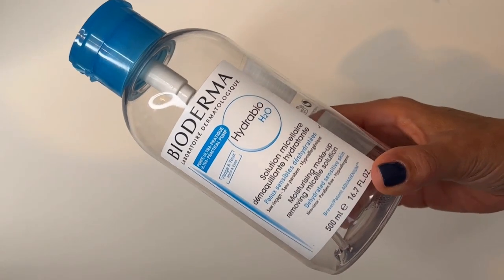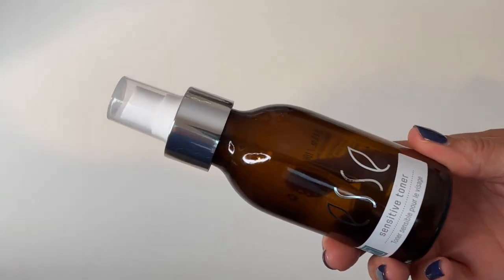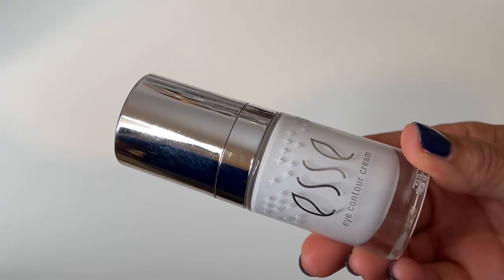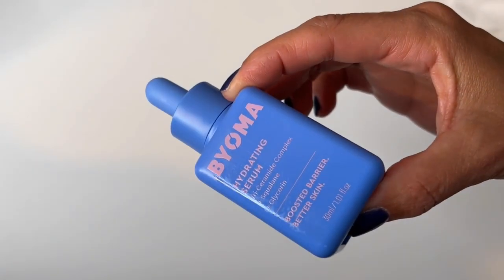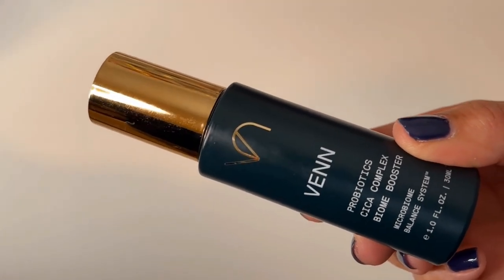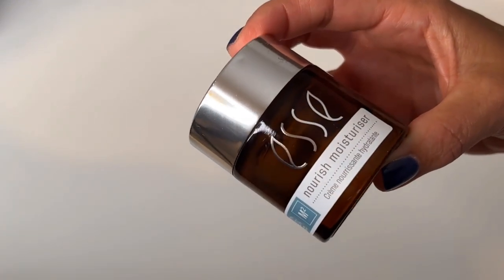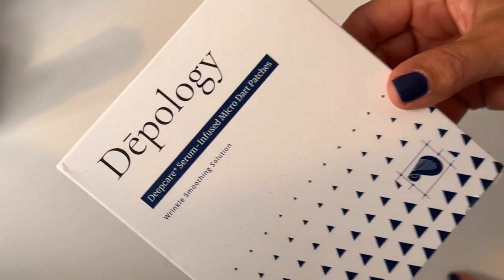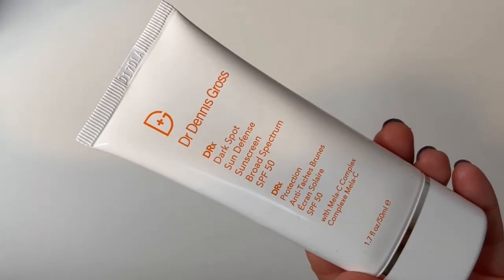Summer Empties Part 1 – Skincare I Best Beauty Products | Skin Obsessed Mary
This is part 1 (of a 2-parter) to go through the products I’ve used this up summer and what I think about them. There were so many goodies I have to split it up. Part 1 is all skincare and Part 2 is hair, body and everything else.

0:00 Intro
1:07 Cleansers
3:37 Toner
4:20 Eye Cream
6:15 Serums
9:16 Moisturisers
12:00 Mask
12:58 Sunscreens

▹ CLEANSERS
Bioderma Mi-cellar Water

▹ TONER
Esse Sensitive Toner

▹ EYE CREAMS
Esse Eye Contour Cream

▹ SERUMS
Byoma Hydrating Serum

▹ MOISTURISERS
Venn Vitamin B Activated All-In-One Concentrate

▹ MASK
Depology Serum-Infused Micro Dart Patches

▹ SUNSCREEN
Supergoop Unseen Sunscreen

Dr Dennis Gross Dark Spot Sun Defense Broad Spect 50

I'm 51 yrs old and love experimenting with antiaging products, devices and methods that work for mature skin, body and hair. Whether you are a skincare beginner or skincare expert, I share at home beauty, skincare tips, makeup, self care demos and tips on how to maintain skin health as we age. Each week I release new skincare and makeup tutorials, share antiaging secrets and how to age gracefully. My goal is to share the best products for mature skin and also the best antiaging products that really work.